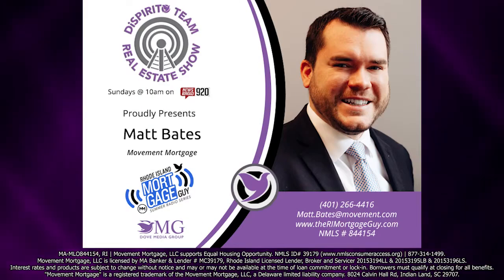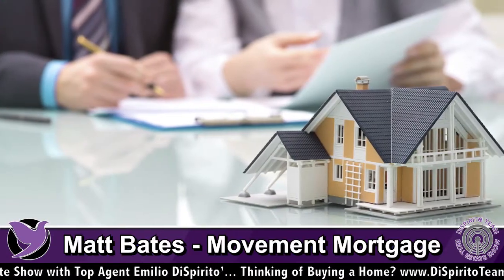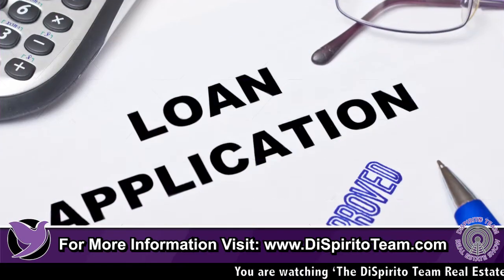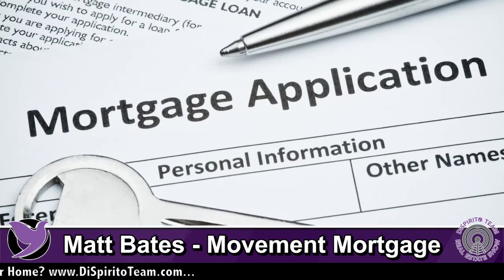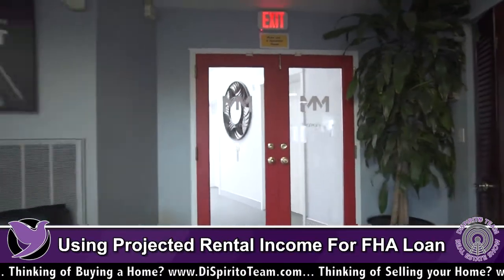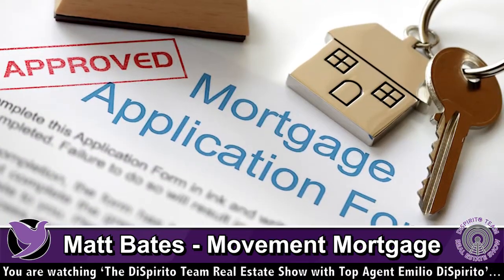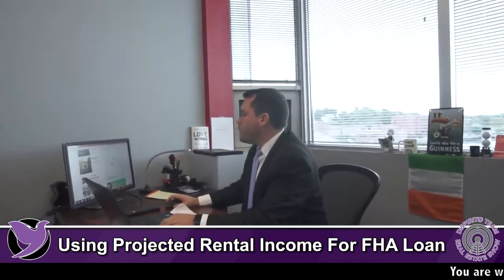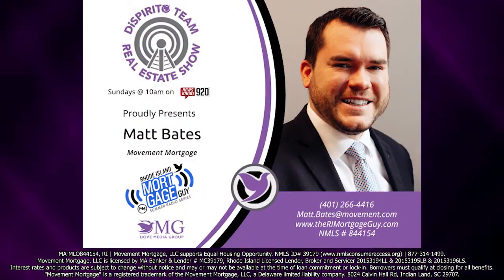Using Projected Rental Income For FHA Loan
Also learn how to increase your wealth, leverage real estate, save on taxes and more weekly!

Matt Bates from Movement Mortgage talks about Using Projected Rental Income For FHA Loan.

where you can connect with leading industry professionals under the contact section, watch videos on hundreds of real estate topics and watch exclusive interviews like this!

Catch The DiSpirito Team Real Estate Show Sunday's 10 am streaming on iHeartradio WHJJ and on Newsradio 920!